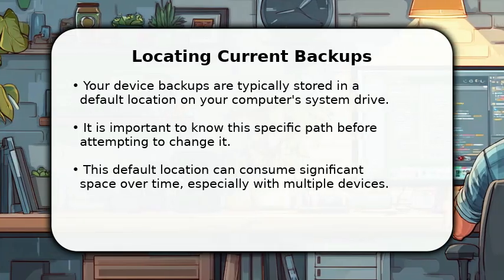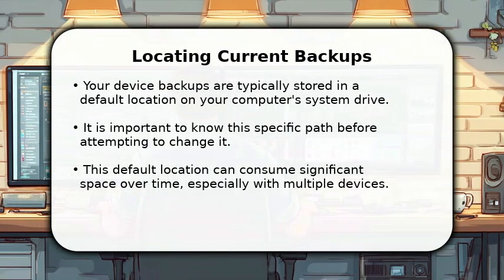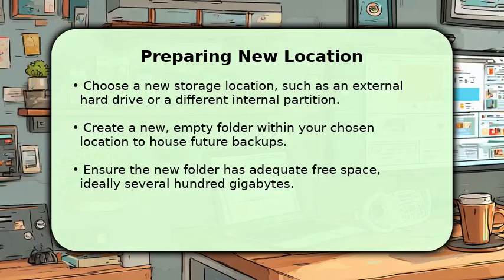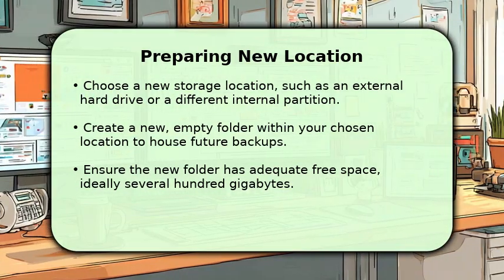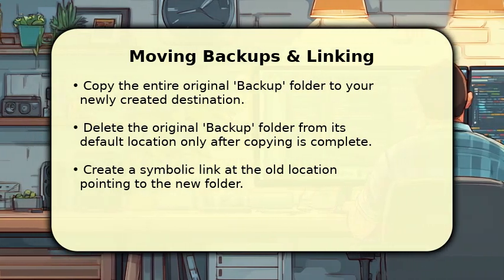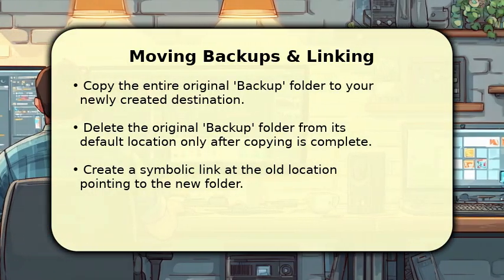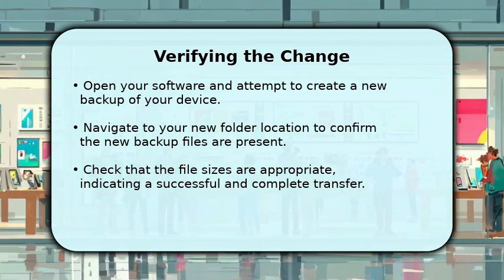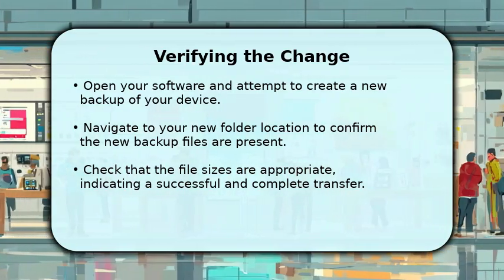How to Change Backup Storage Location in iTunes 2025 - Easy Guide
▸ :^) Are you running out of space or want more control over where your device backups are stored? This comprehensive guide will show you exactly how to change your iTunes backup storage location. Learn step-by-step how to move your iTunes backup to an external hard drive, a different drive, or any custom folder on your computer. By following this easy tutorial, you'll be able to free up valuable disk space, efficiently manage your storage, and ensure your important data is always backed up securely in your preferred location. Take control of your iTunes backups today and optimize your digital storage!